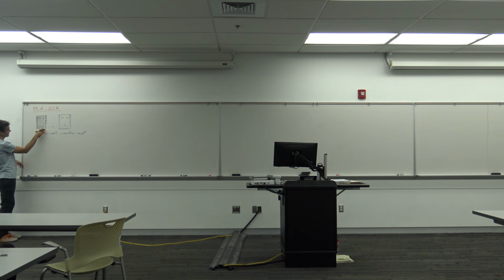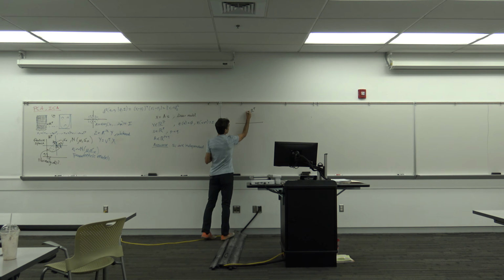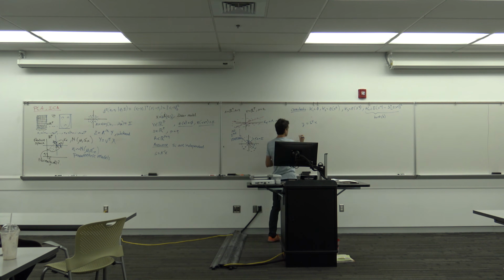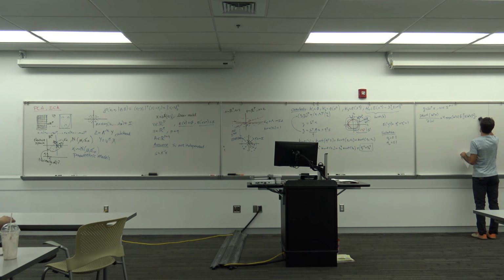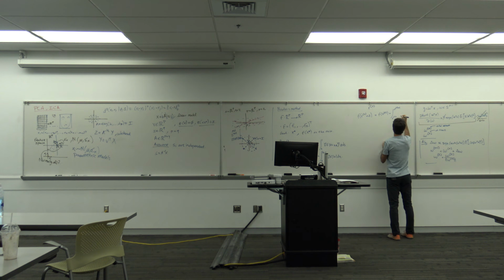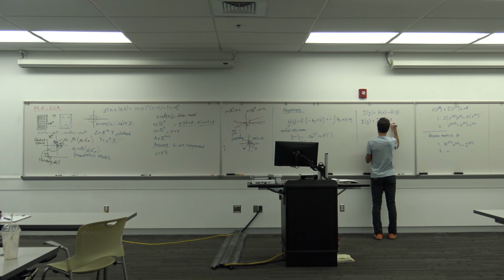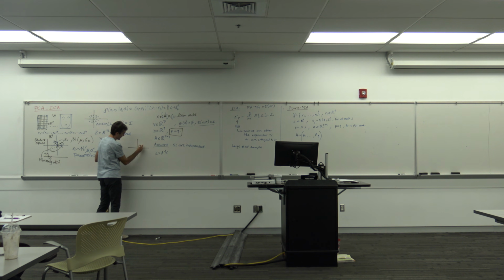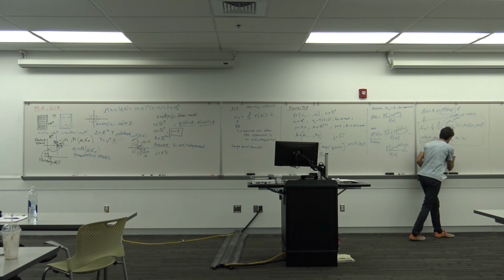Lecture 6 | Machine Learning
Topics covered in this lecture:
Independent Components Analysis (ICA)
Principal Components Analysis (PCA)
PCA versus ICA
Fourier PCA